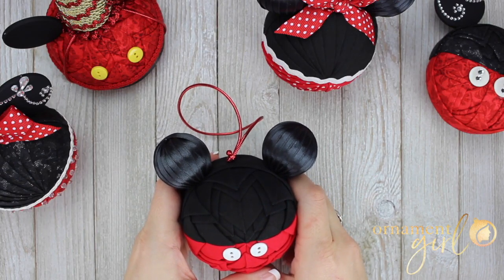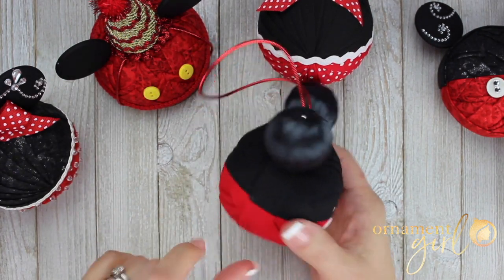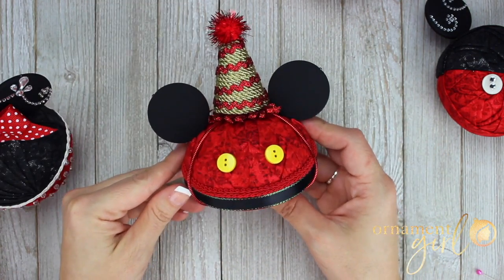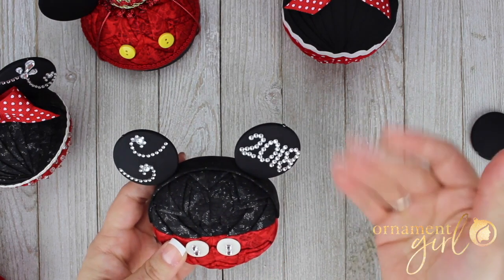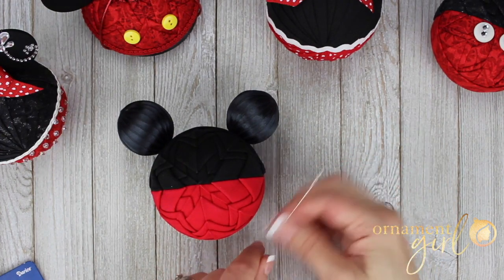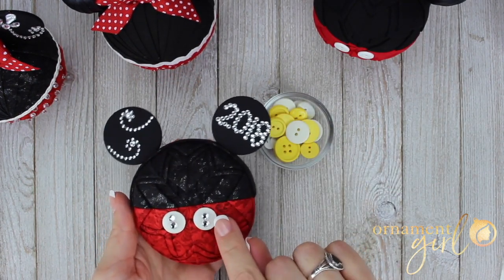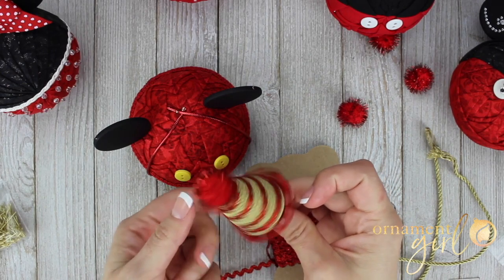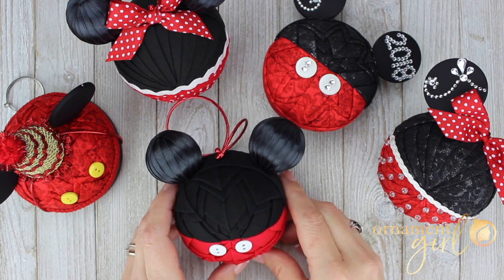Magical Mouse Ears! No Sew Ornament Tips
Some tips from OG Designer Monica, for turning various quilted ornament patterns into these adorable 'Mouse Ears' Ornaments.